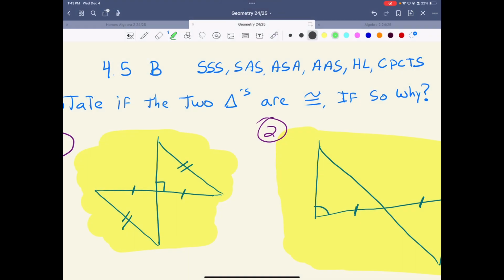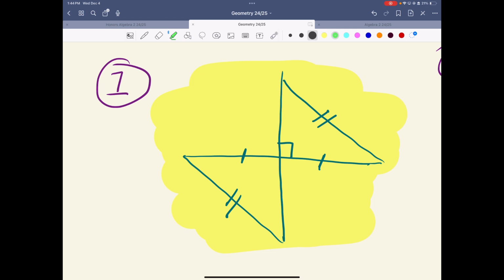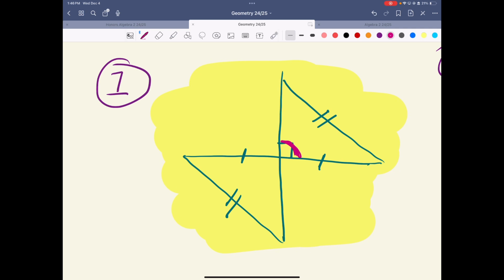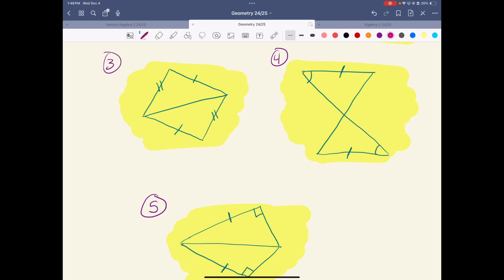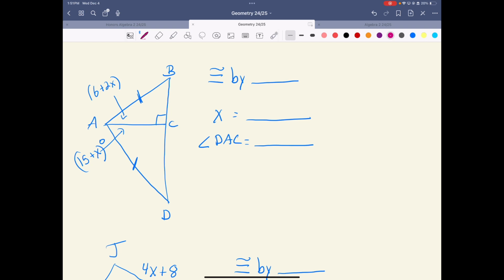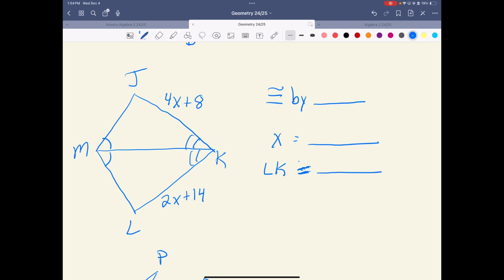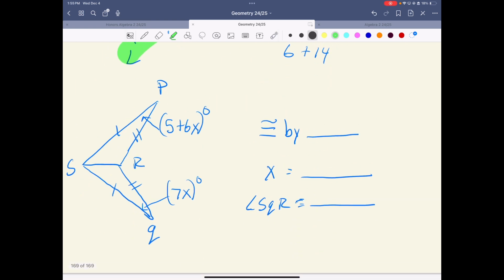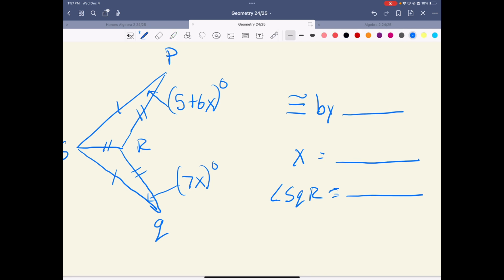4.5B SSS,SAS,ASA,AAS,HL,CPCTC EXAMPLE PROBLEMS